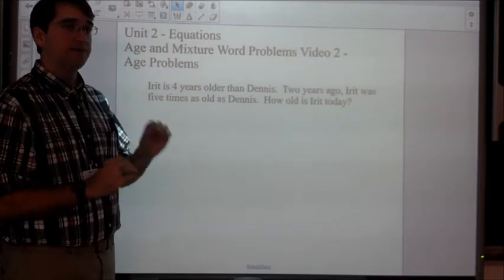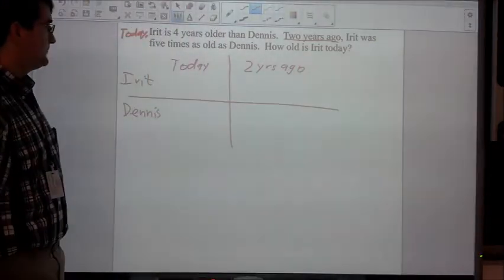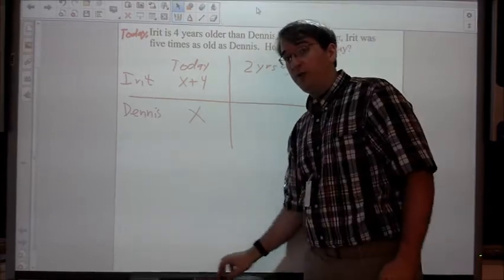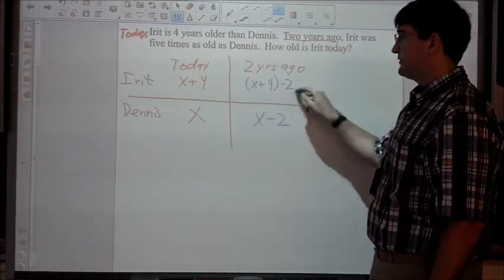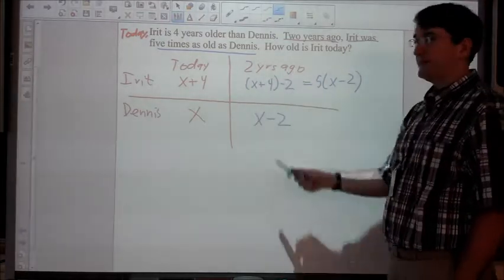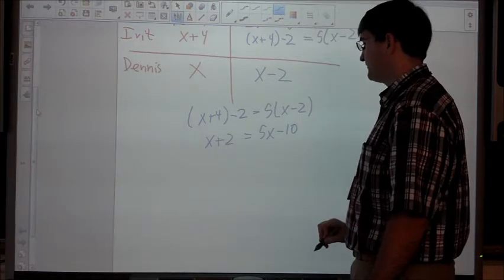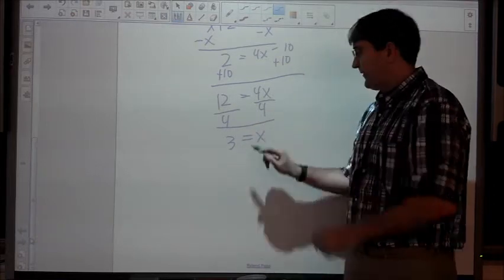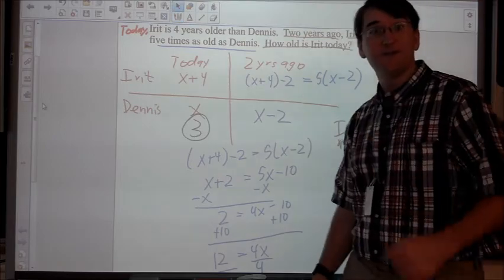Honors Unit 2 - Equations - Age and Mixture Word Problems Video 2 - An Age Problem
Age word problems usually involve understanding how to express two people's ages at two different points in time.  This video gives a way of organizing the information given in an age problem and discusses how to find the equation necessary to answer the question.